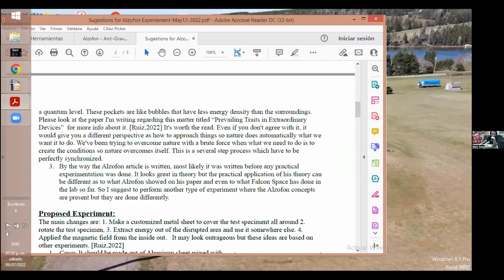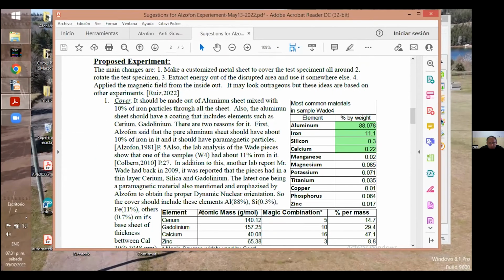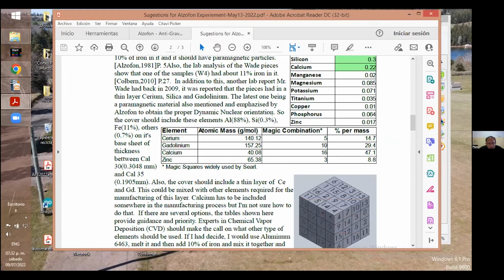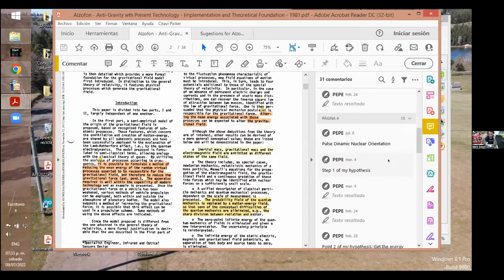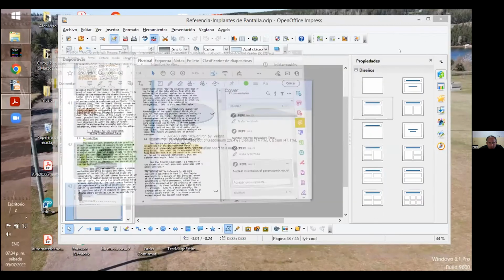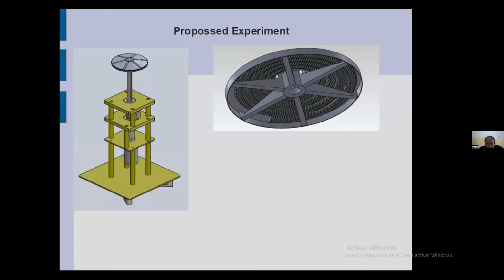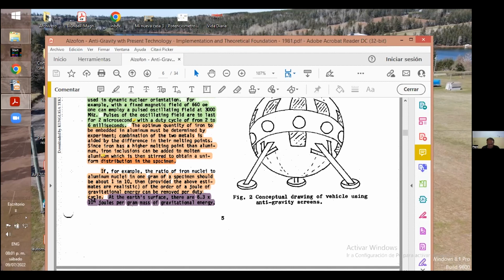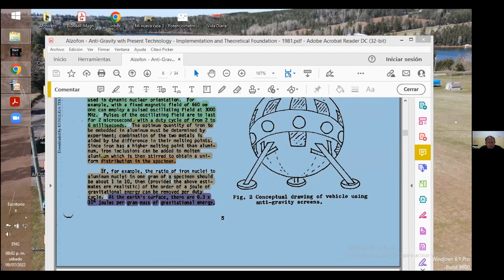APEC 7/9, Part #9 - Lab Updates & Open Discussion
- Mark Sokol will discuss the latest updates to the lab in preparation for their upcoming experiment marathon. This includes the addition of a Vacuum Vapor Deposition machine for thin-film metamaterial manufacturing for use in various experiments including Alzofon.

They will also attempt to manufacture the now infamous “UFO SKIN SAMPLE” consisting of Bismuth Zinc and Magnesium along with their oxide layers for test in the EPR Alzofon setup.

Additionally, they will also going to be giving the Podklenov Gravity Impulse Experiment another shot with a much more accurate replication including a custom-made acrylic vacuum chamber and massive Helmholtz coils.

Aidan will also present on his replication attempt of the Manelles thermoelectric conversion device and a custom-made magnet conditioner that allows the creation of scalar magnetic fields in a ferrite magnet.

In the July 9th conference session, Greg Cathcart will present on Compressed Time Propulsion, Jose Ruiz discusses Prevailing Traits of Extraordinary Devices & Alzofon Suggestions, and Wayne Ojala will talk about his experiments with a possible antigravity phase of water. Mark Sokol & Aidan Schaffer will provide detailed lab updates on their upcoming experiments and vacuum-deposition work to recreate Art’s Parts, and we’ll be finishing off the event with an open discussion and ad hoc presentations by conference attendees!